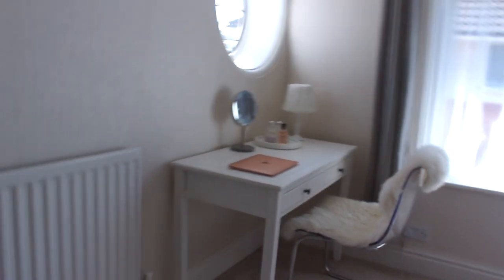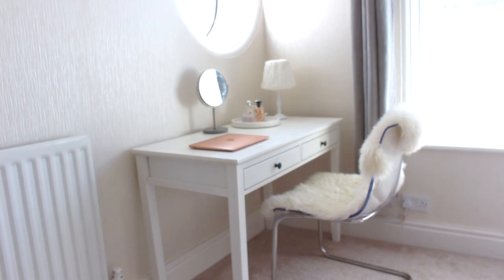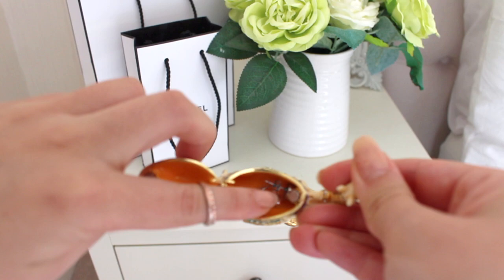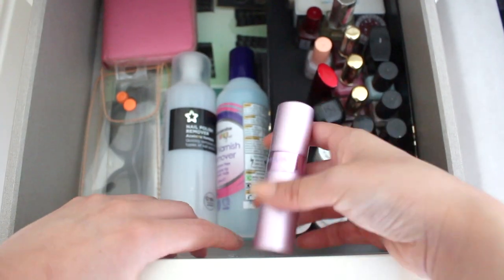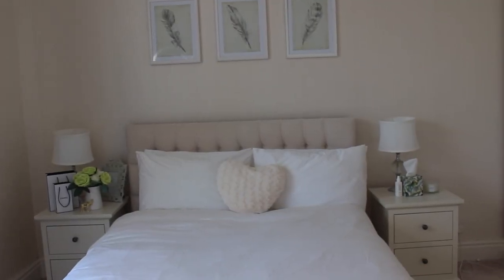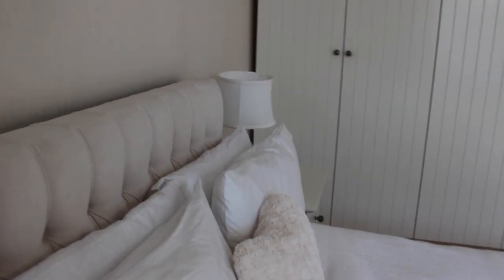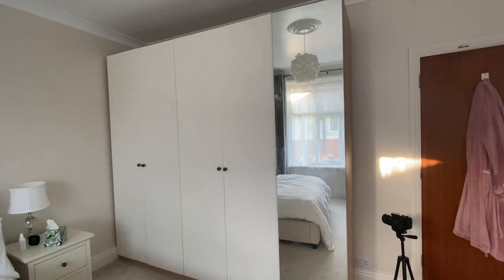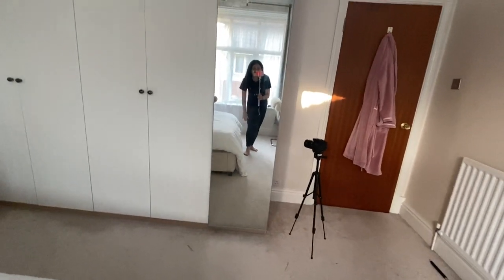ROOM TOUR 2020 | My First Youtube Video | How to Organise Closet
how to decorate a bedroom,  on a budget!

IKEA
Tobias chair